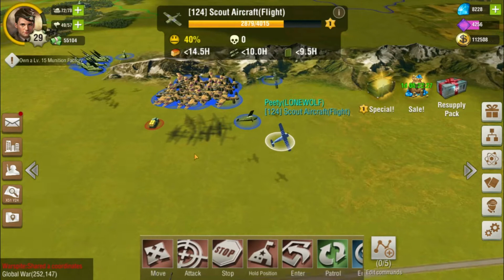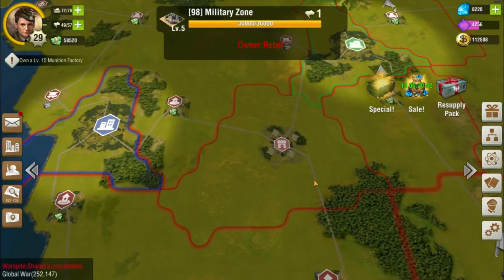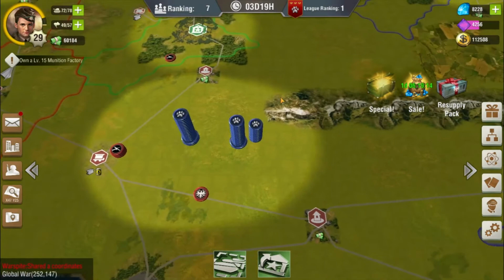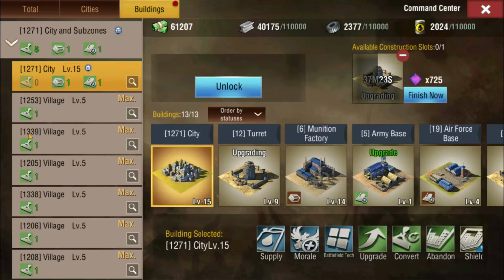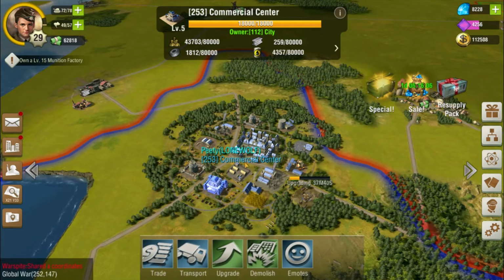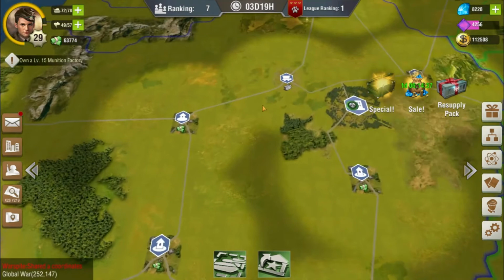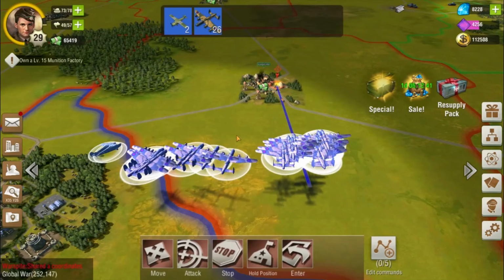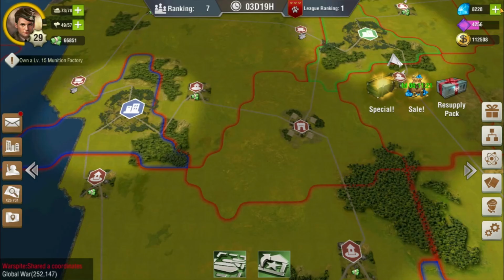World Warfare - Tips and Tricks #1 - Peety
Tips and Tricks to help you succeed in world warfare!